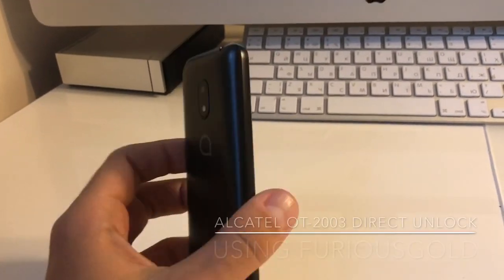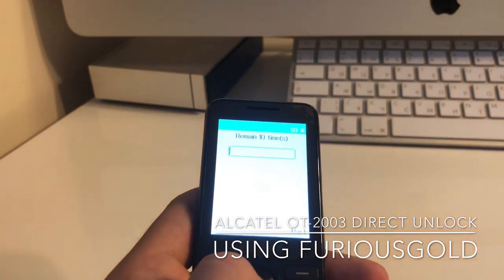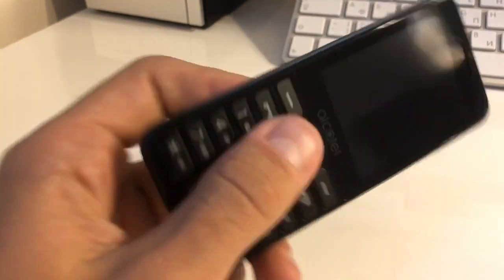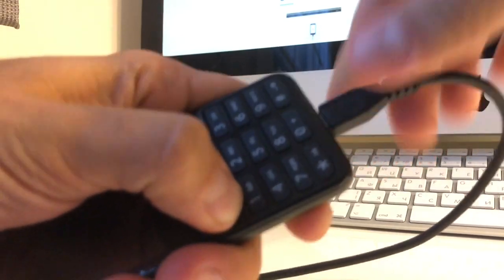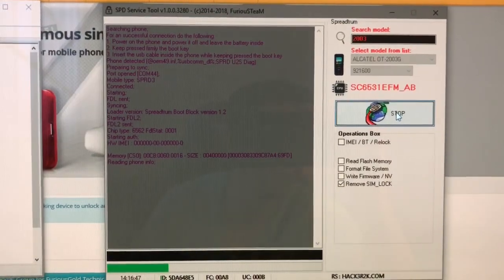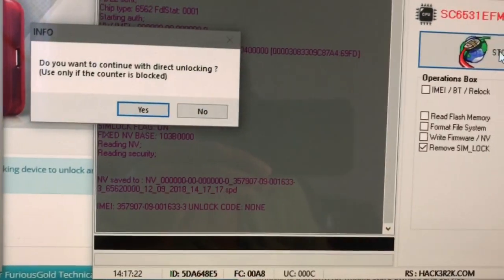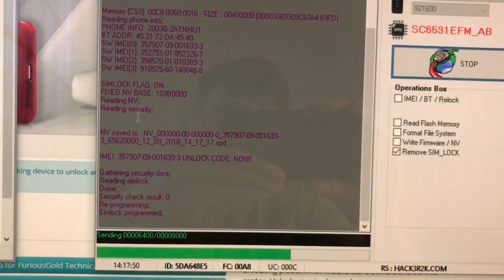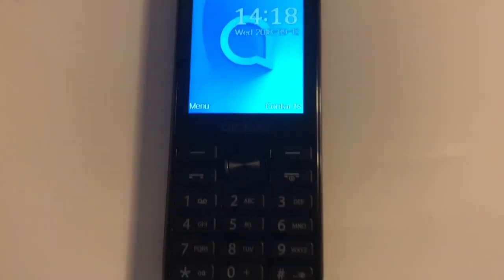ALCATEL OT-2003 DIRECT UNLOCK USING FURIOUSGOLD BOX